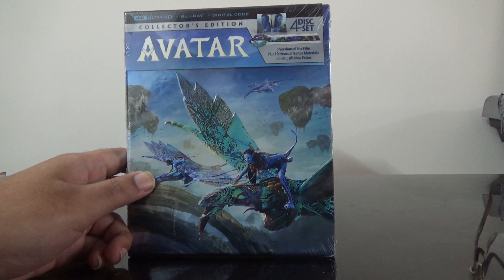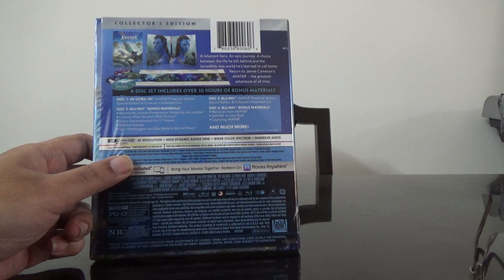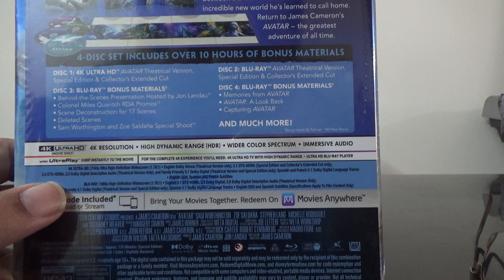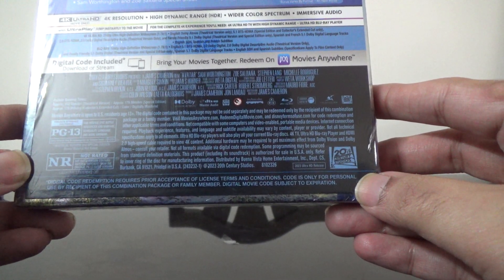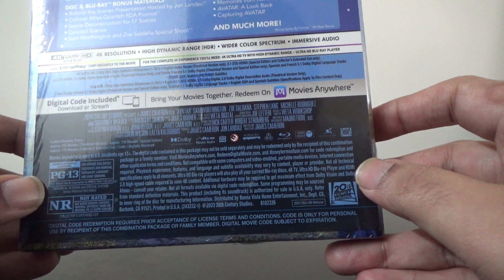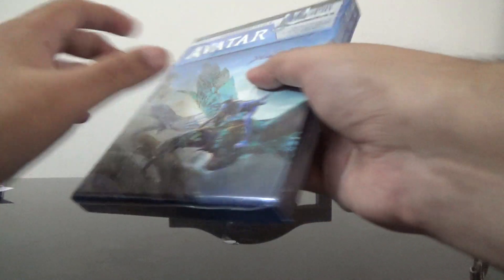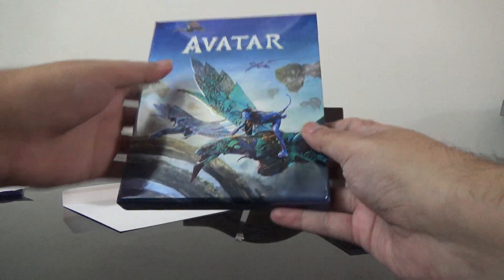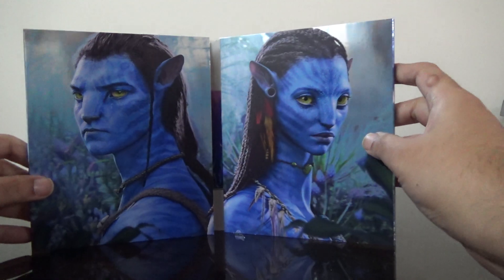(Unboxing) Avatar | Special Collectors Edition | (4K UHD + 3 BD) | US Edition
(Unboxing) Avatar | Special Collectors Edition | (4K UHD + 3 BD) | US Edition | Rajiv Nedungadi